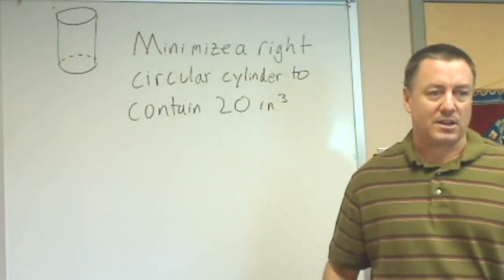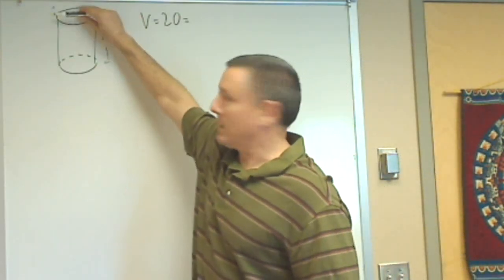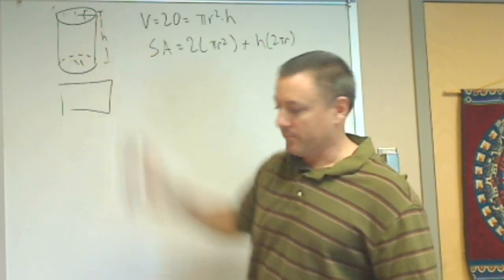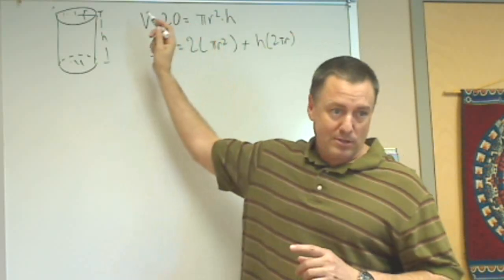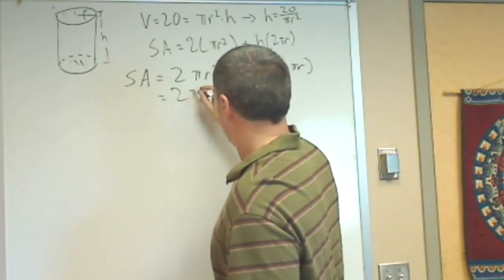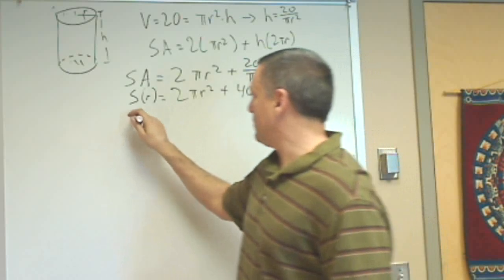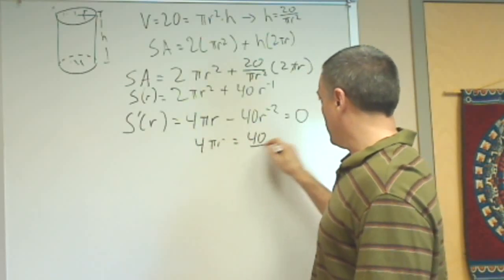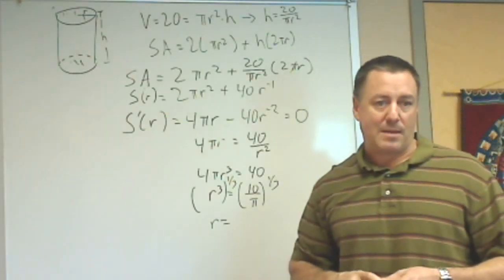Optimization #2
min surface area right circular cylinder with a fixed volume